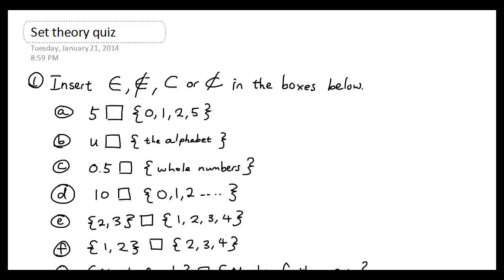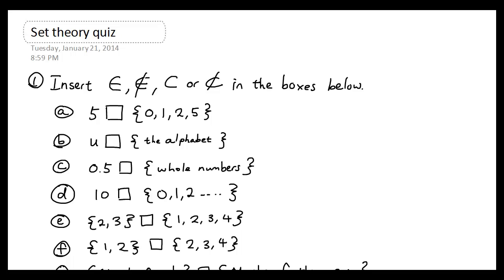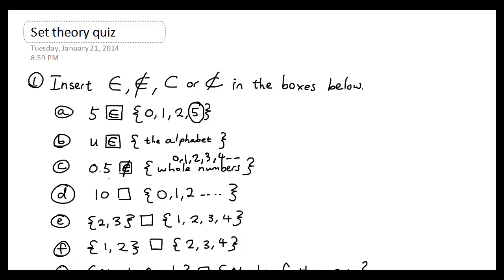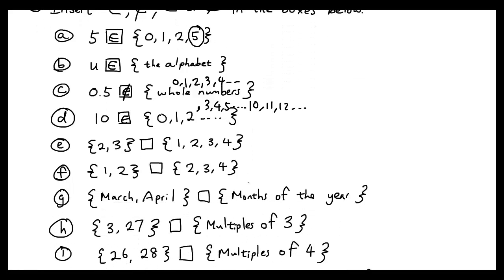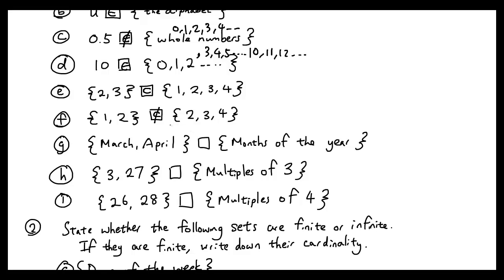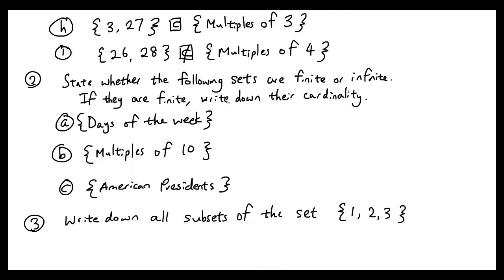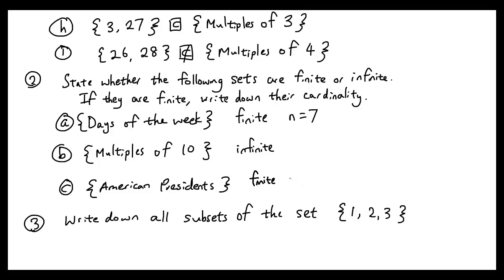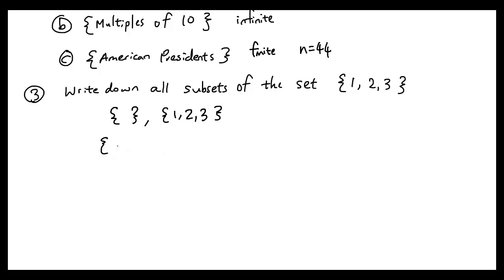Set theory lesson 3 - quiz & answers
In this lesson we do a quiz testing the knowledge you have learned from the last two lessons - is an element of, is a subset of, finite, infinite, cardinality etc.
Please download the quiz from the following webpage